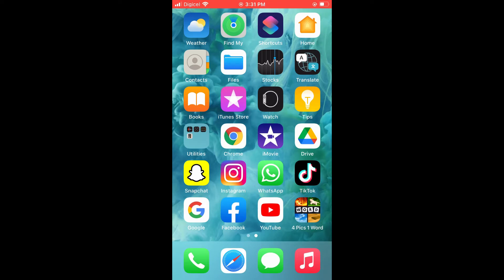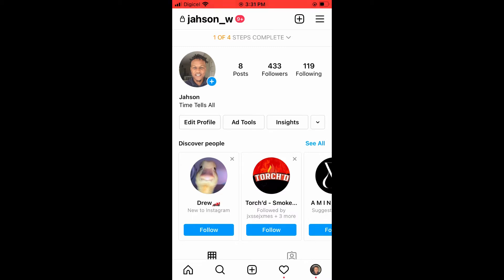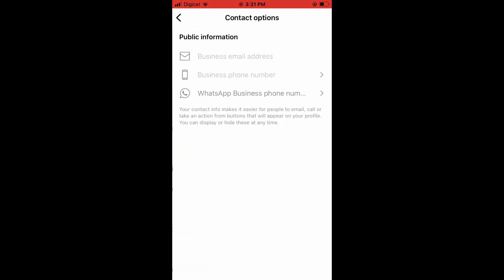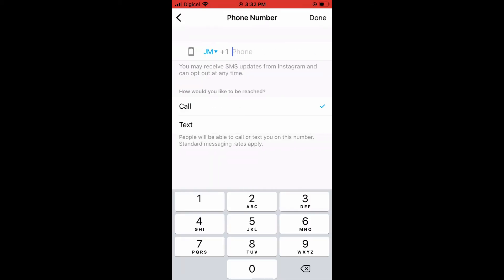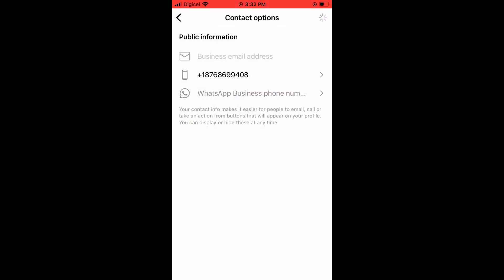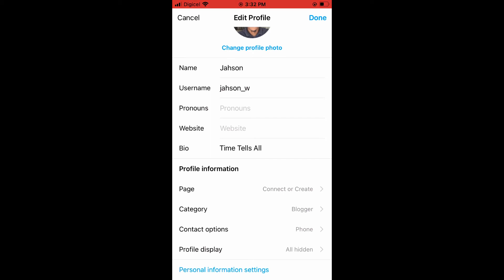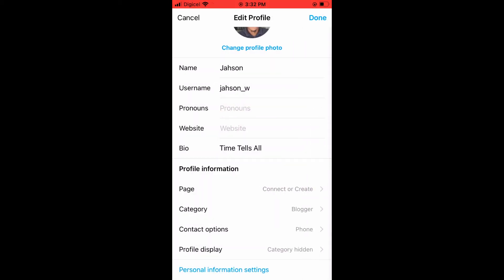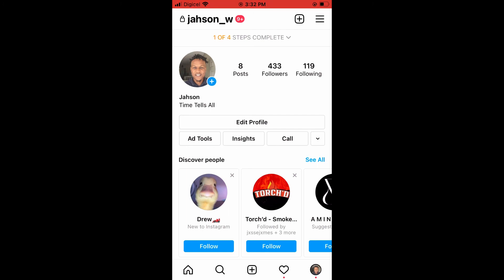how to add phone number to instagram bio,how to add phone number to instagram profile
how to add phone number to instagram bio,how to add phone number to instagram profile,how to add phone number to instagram business account,How to Add a Contact Button to Instagram